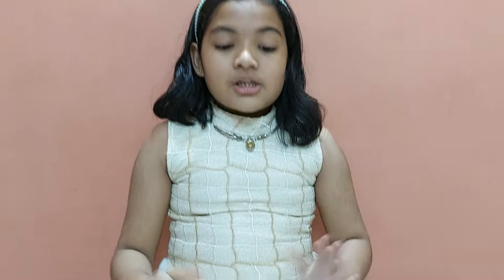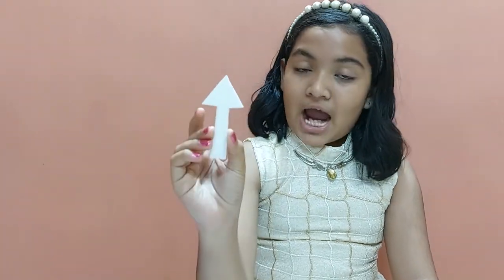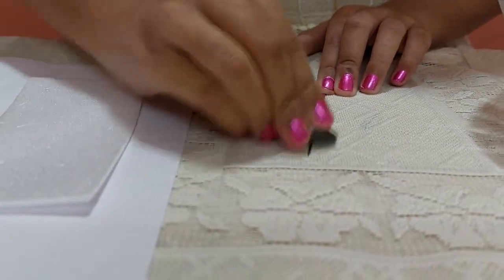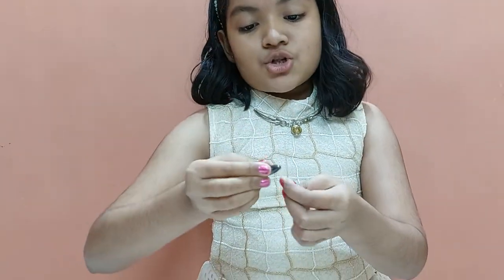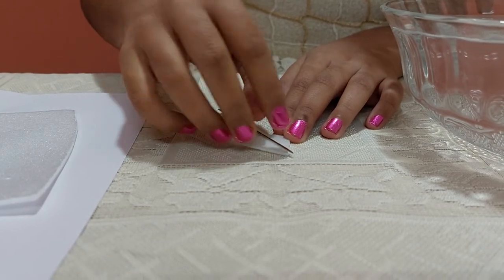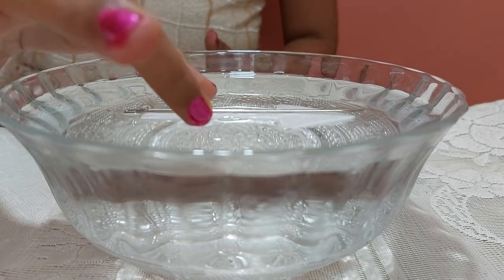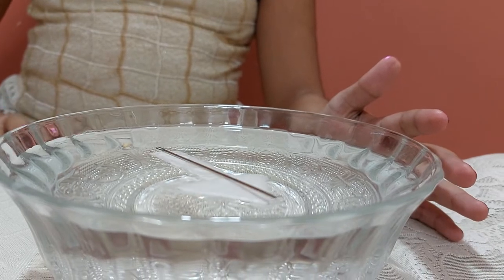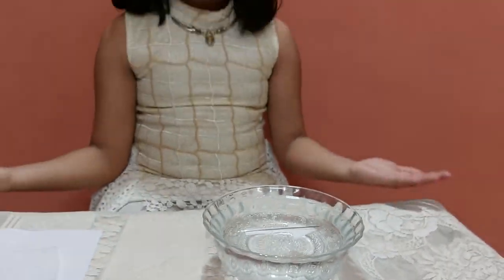Home Made Magnetic Compass